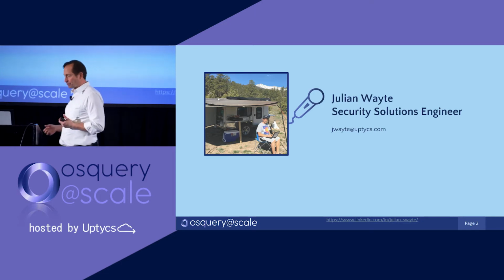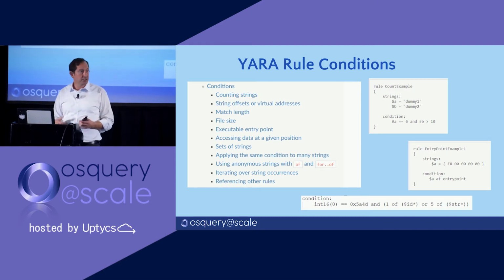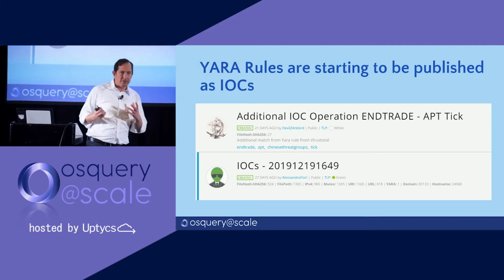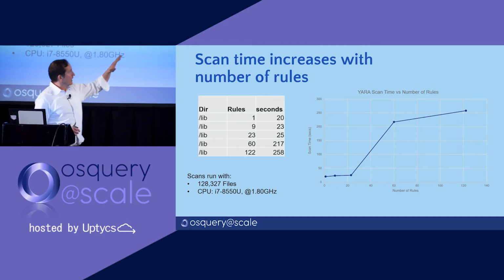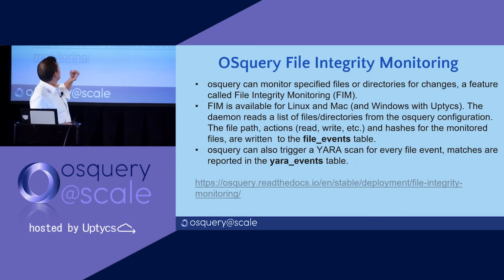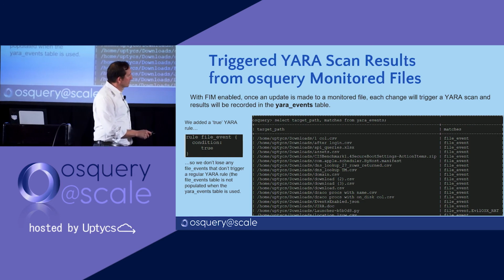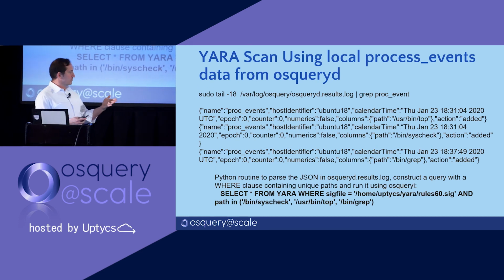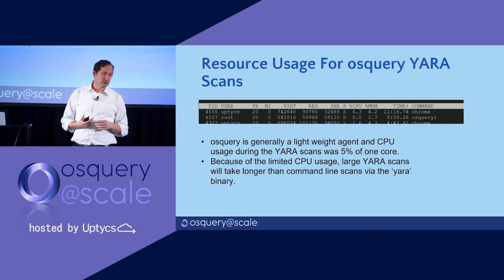Resource Efficient Malware Scans with YARA + osquery [osquery@scale 2020]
Julian Wayte, Security Solutions Engineer, Uptycs

Traditional filehash malware detection is relatively easy to circumvent as threat actors easily morph code to create "new" variants, rendering old IOC's useless. YARA, uses a different approach. Its rules match to small segments of code within the malware, making traditional morphing techniques easier to detect. The challenge can be knowing which files to scan with YARA, as scanning everything can be expensive. This is where osquery can tell us exactly which files have been executed, and therefore which files to scan. Even if a file has not been executed, osquery can be used to create whitelists from golden images and identify suspect binaries.

This was presented at osquery@scale conference 2020.